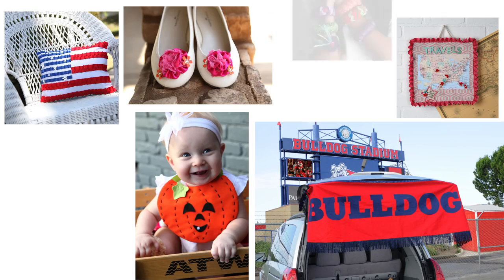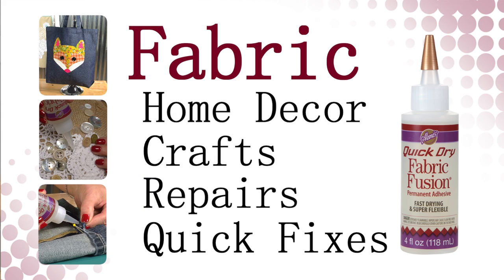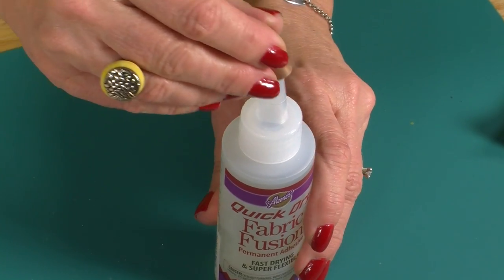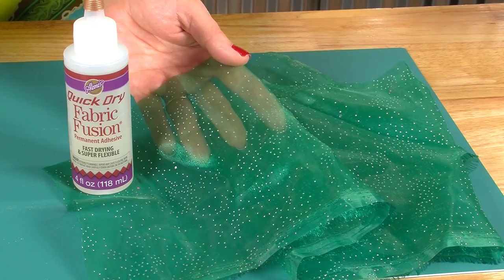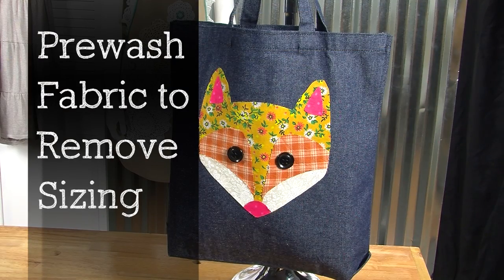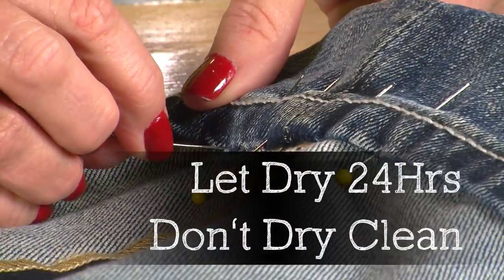How To Quick Dry Fabric Fusion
Pattie Wilkinson shows you tips on using Aleene's Quick Dry Fabric Fusion for all of your fabric projects. Dries five times faster and is perfect for those fabric emergencies!